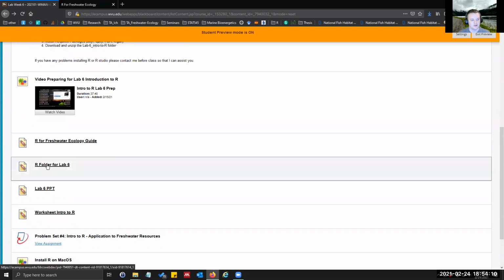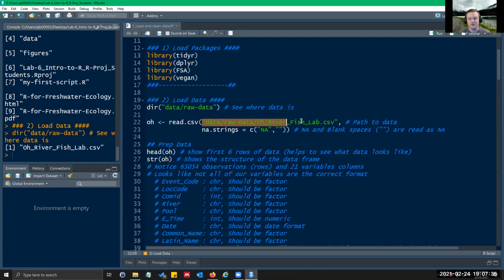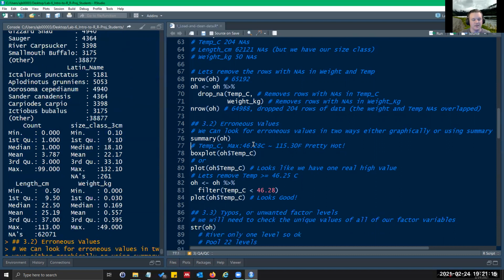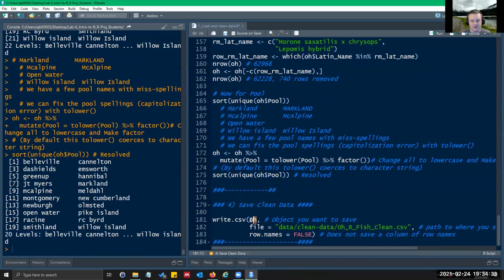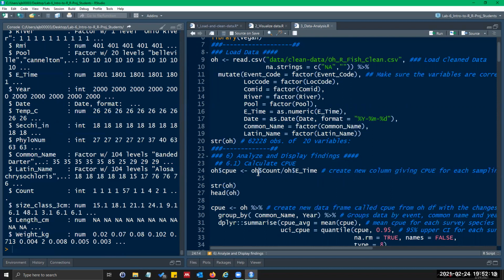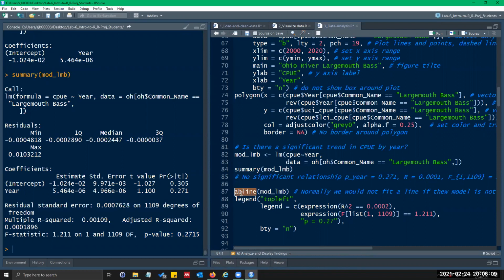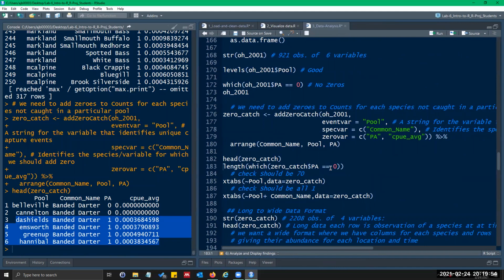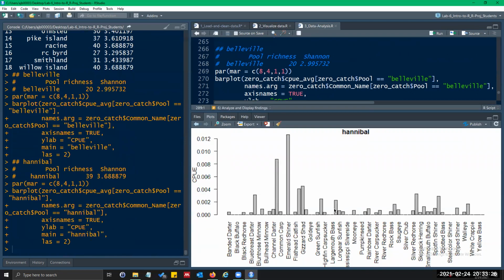Intro to R Lecture Lab 6